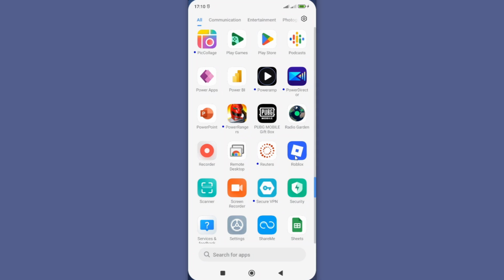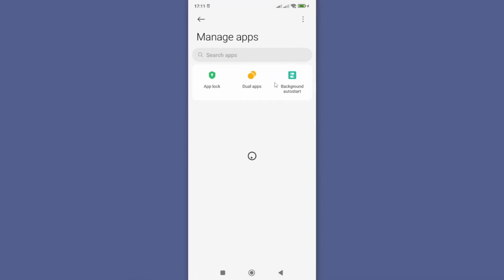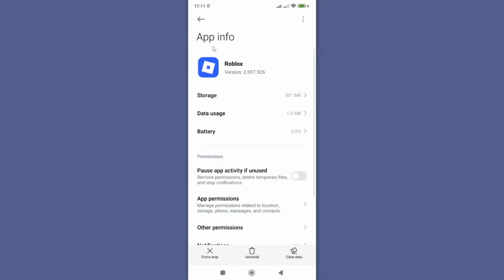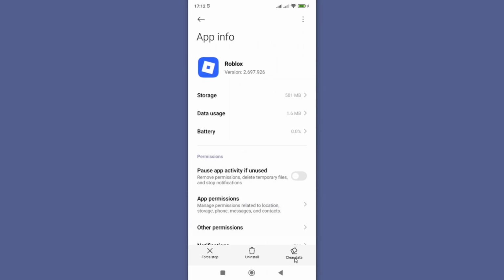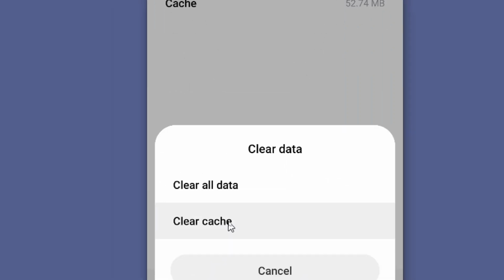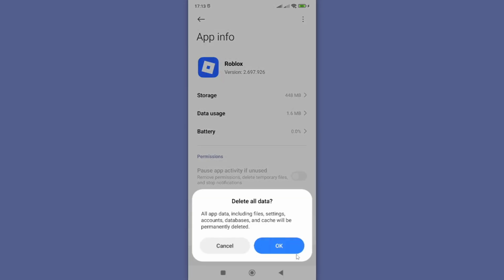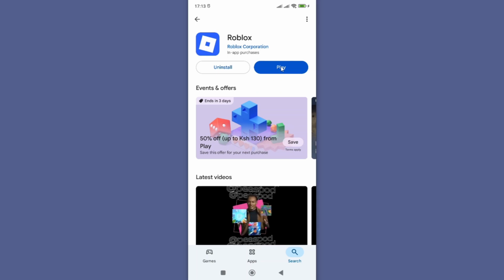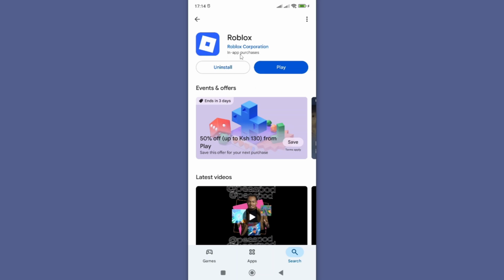How To Troubleshoot Roblox App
Learn how to troubleshoot the Roblox app in this quick and easy tutorial. This video will guide you through common fixes for issues like app crashes, loading errors, login problems, and slow performance. Perfect for players who want a smooth, stable, and enjoyable Roblox gaming experience without interruptions.